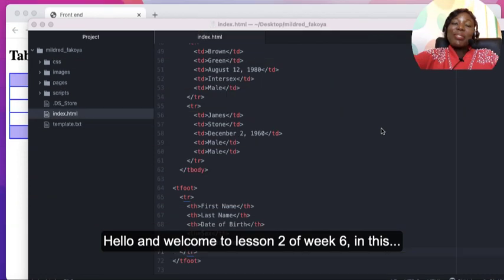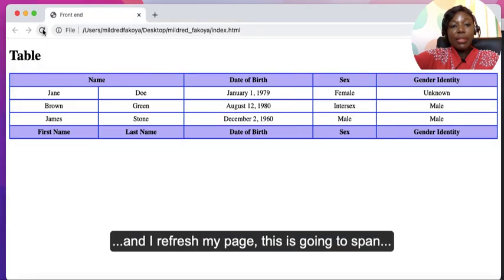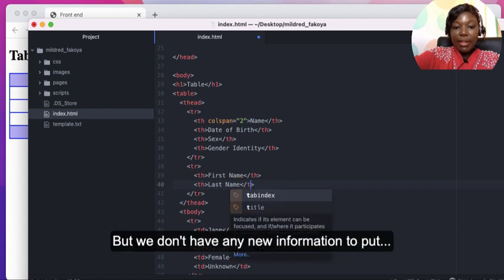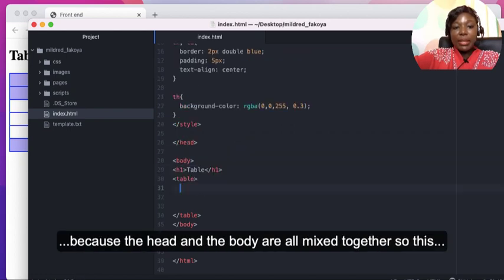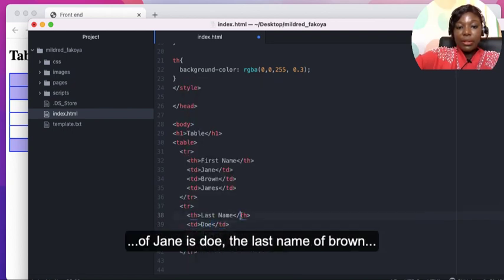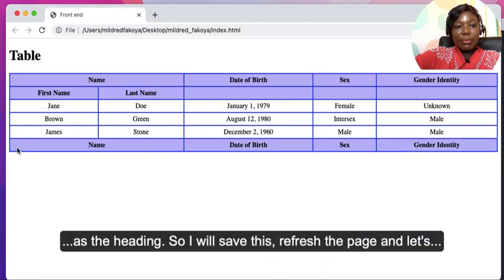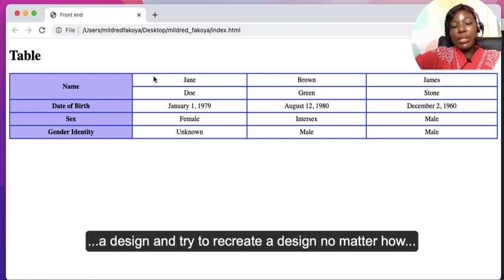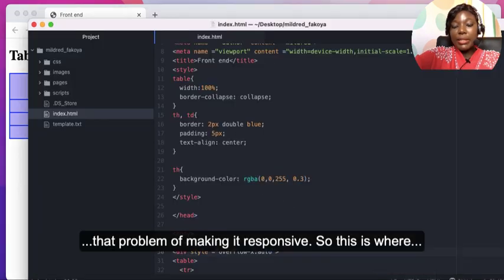Week 6 -Lesson 2: Vertical tables, Colspan and Rowspan.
In this lesson, we look at creating vertical tables and other table complexities.